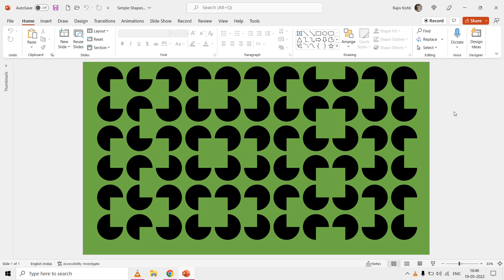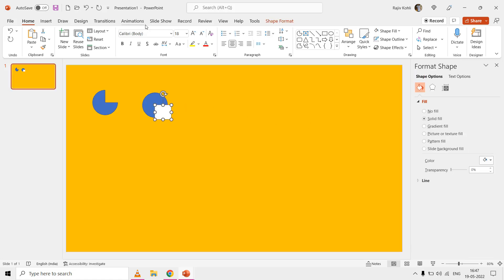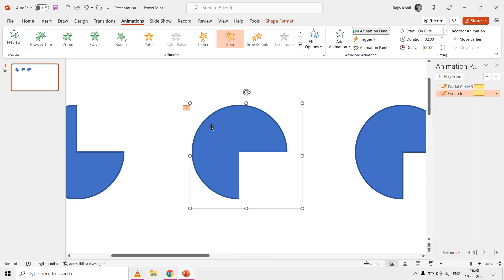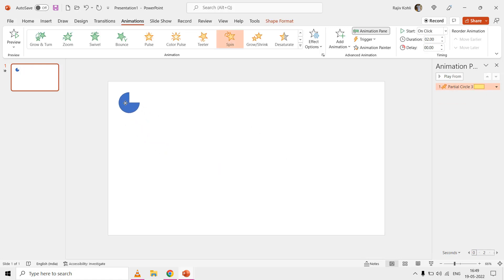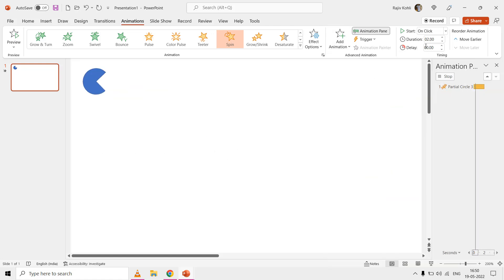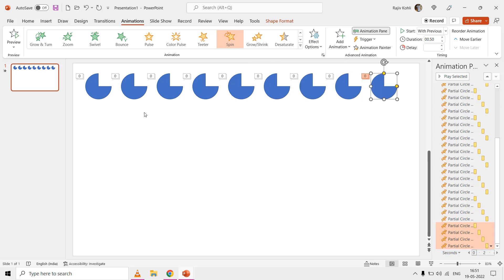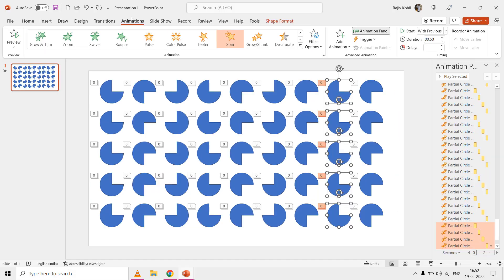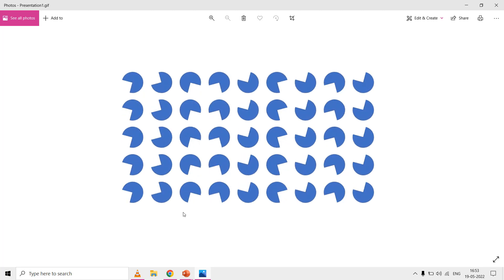Spinning Shapes Animation in PowerPoint Tutorial | Ep. 6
In this in-depth PowerPoint animation tutorial, you'll learn how to create captivating spin animations for simple shapes. Master the art of adding dynamic motion to your presentations and engage your audience like never before.

Inspiration for this tutorial by Andrew Wang.

- Three methods to create the partial circle shape.
- Tips for ensuring the shape's anchor point is in the center.
- Applying the Spin Animation Effect**
- Step-by-step guide to adding the Spin animation effect to the shape.
- Solving rotation issues when using grouped shapes.
- Customizing the amount of rotation (90 degrees clockwise).
- Adjusting start and end smoothness for a polished look.
- Setting animation duration (0.50 seconds) and delay timings (0.25 seconds).
- Efficiently replicate and arrange shapes using shortcuts.
- Creating perfect duplicates with uniform spacing.
- Changing the rotation direction for specific rows.
- Making the animation loop continuously until the Escape key is pressed.
- Configuring slide timing and exporting as an Animated GIF (for Office 365 users).

😀 Animation Inspirations By:
Andrew Wang

👌 Recommended Videos

How to Animate Simple Shapes in PowerPoint - Ep. 5